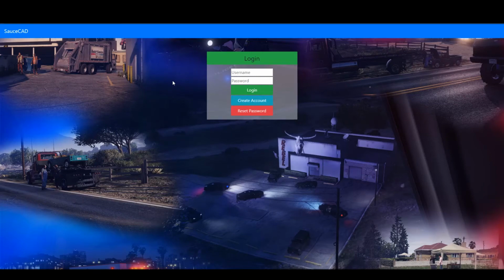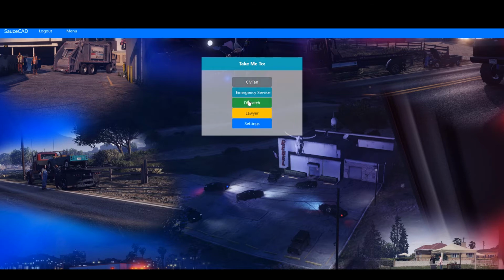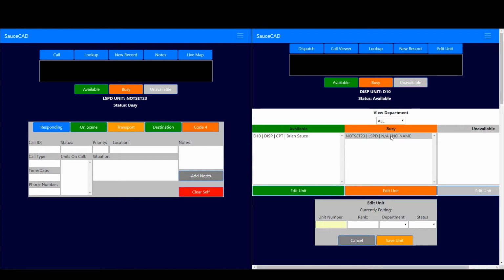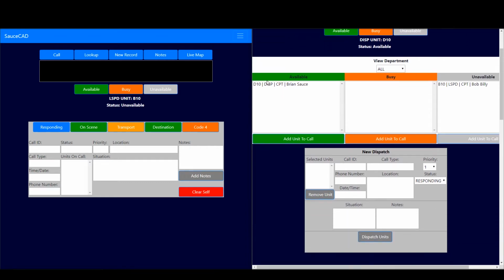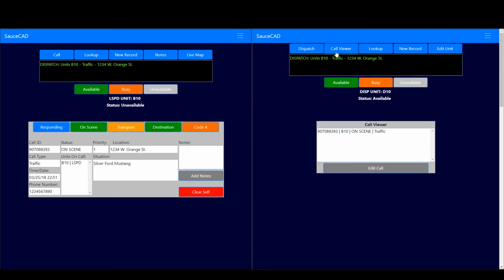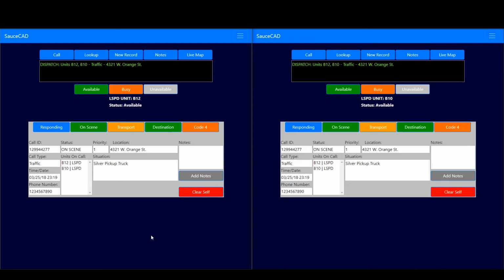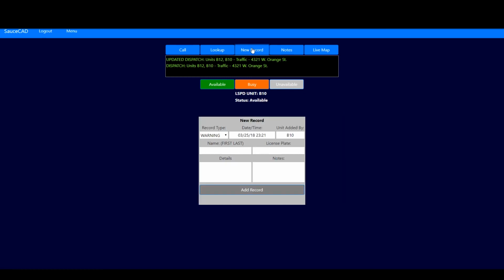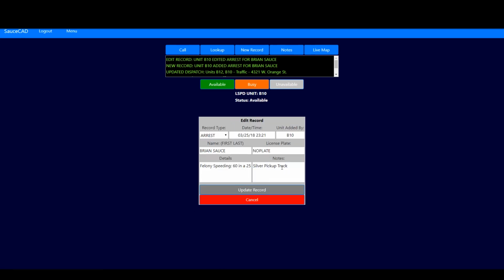SauceCAD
*OUTDATED*
SauceCAD has since undergone vast improvements with new features, in-game integration and more! SauceCAD is currently used in over 200 gaming communities!